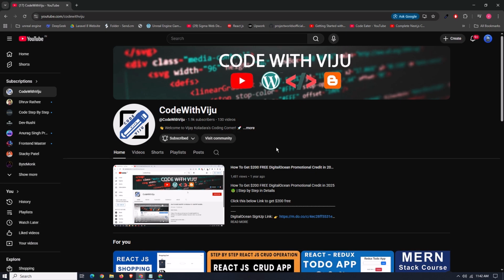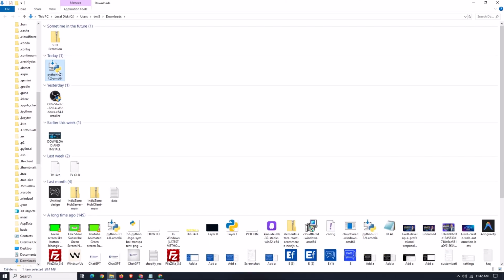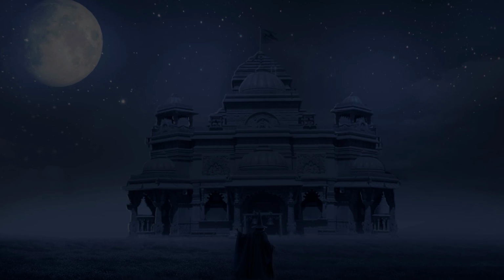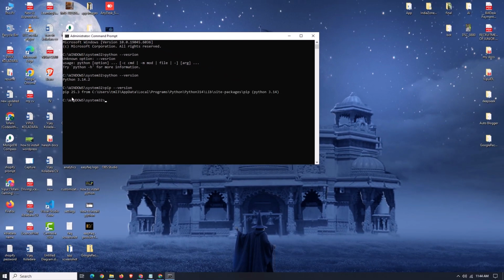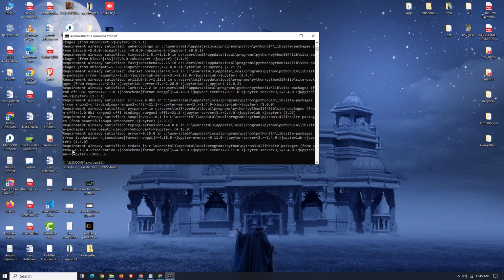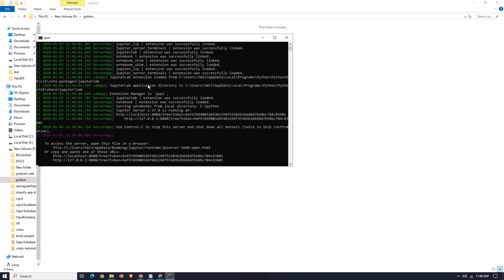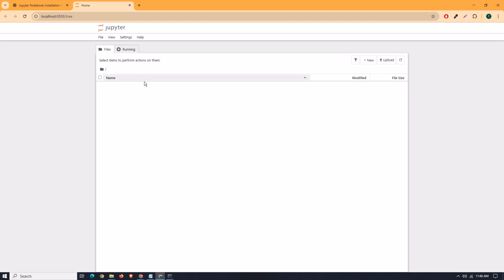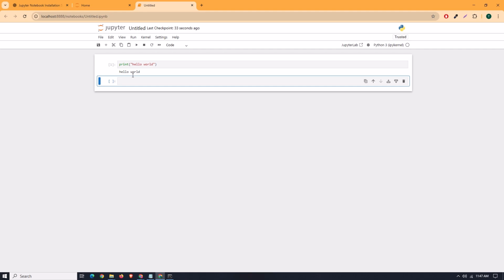How to Install Jupyter Notebook on Windows 10 (2026 Updated) | Easy Setup with Python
Step-by-step guide to install Jupyter Notebook on Windows 10 (2026 updated). Download Python, run "pip install notebook", and launch with "jupyter notebook". Perfect for beginners—easy setup in under 5 minutes!